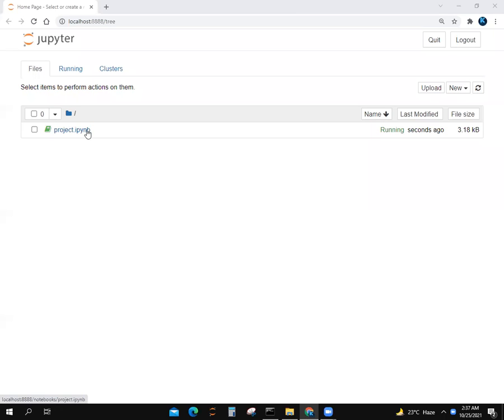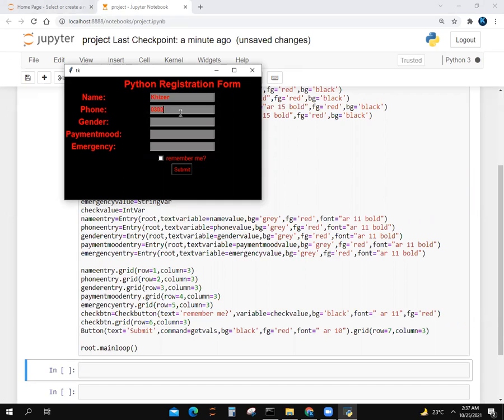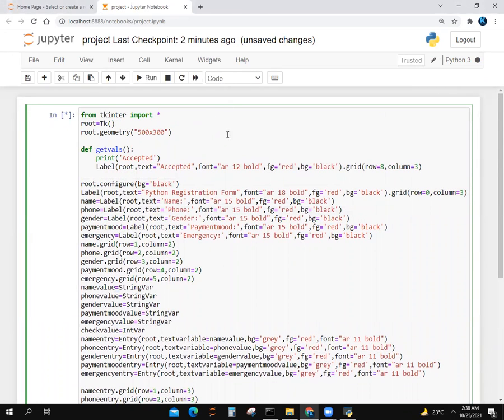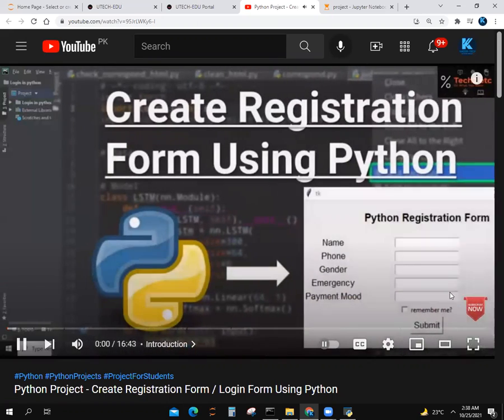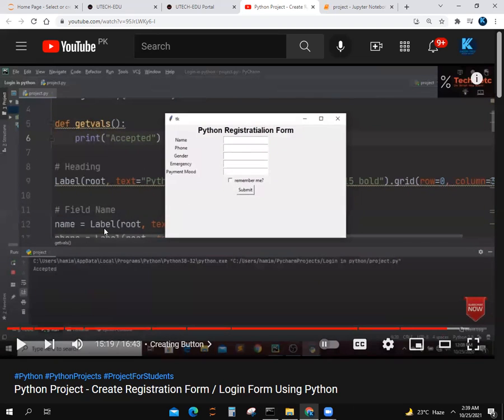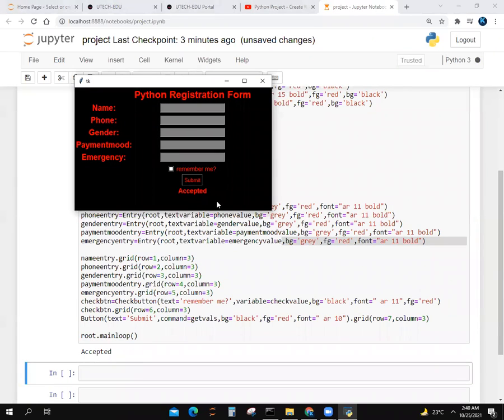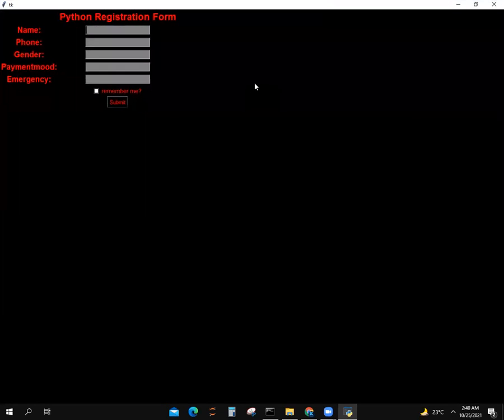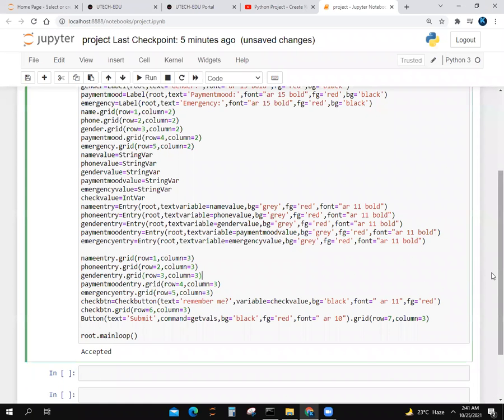My Python Assignment 2 Registration Form By Python Utech Assignment 2 Python for professionals